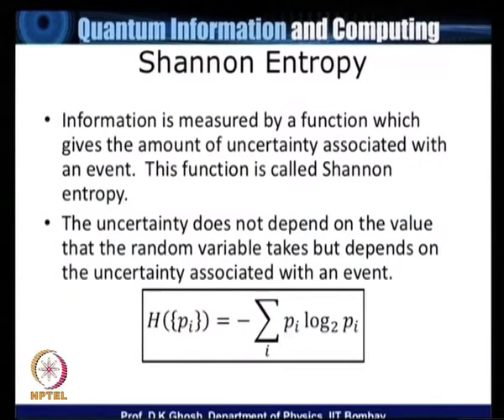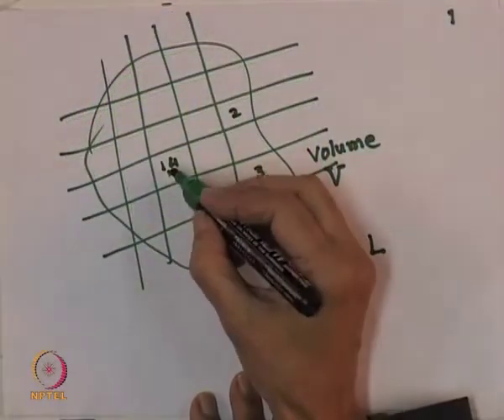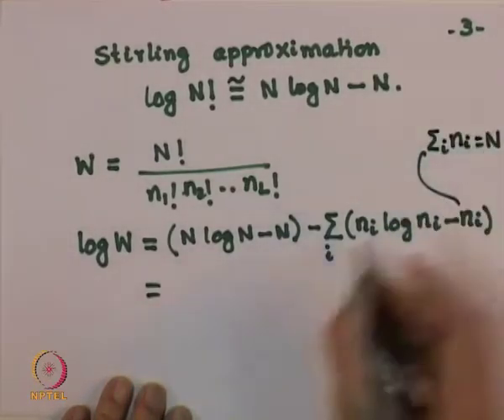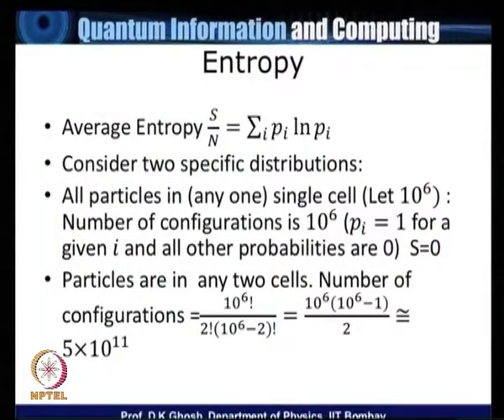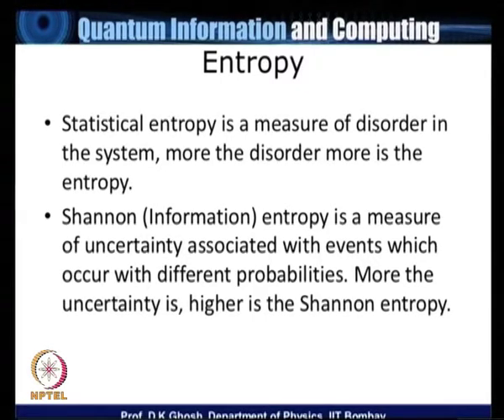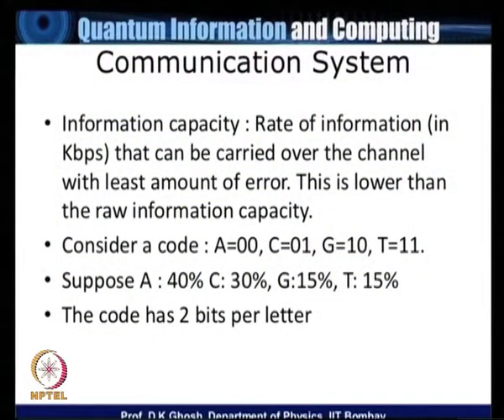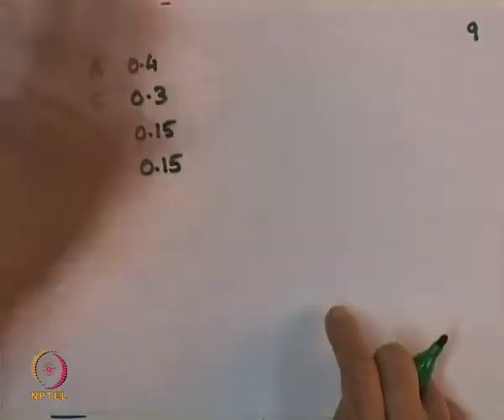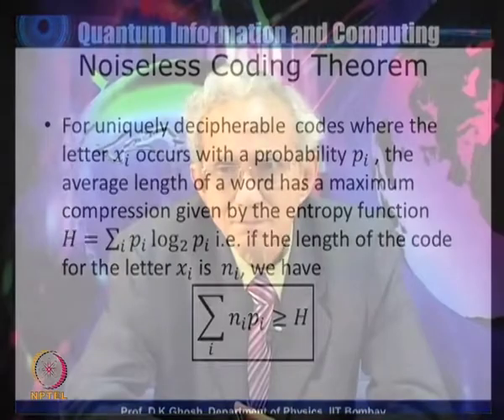Lecture 36 : Shannon's Noiseless Coding Theorem